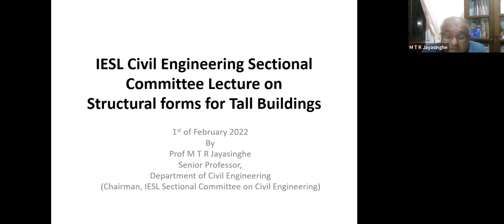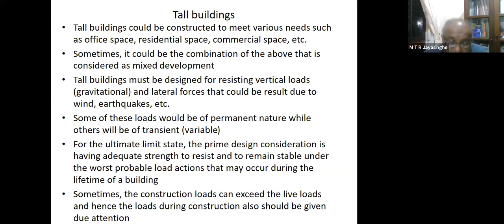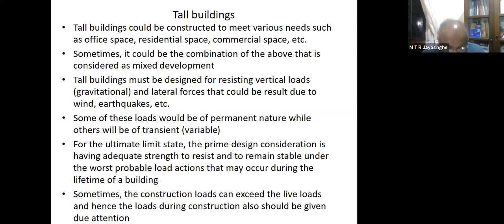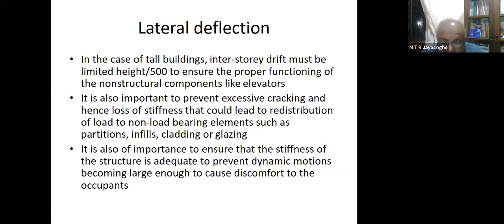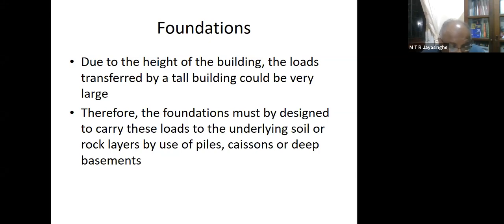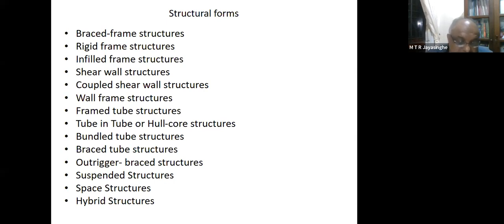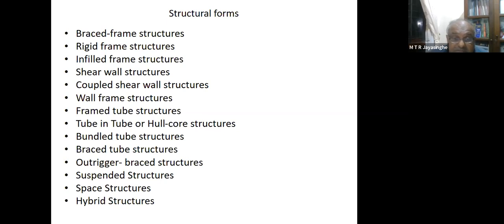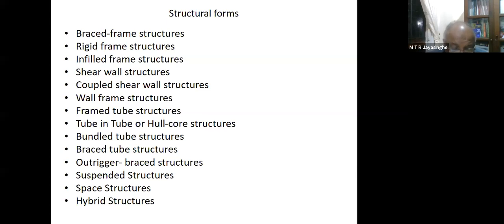CESC Presentation #7: Structural Forms for Tall Buildings